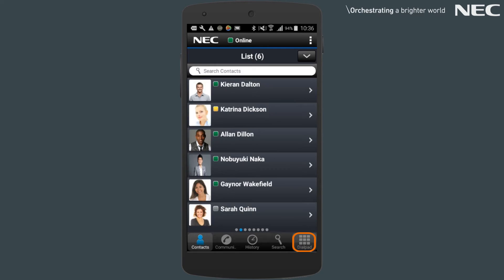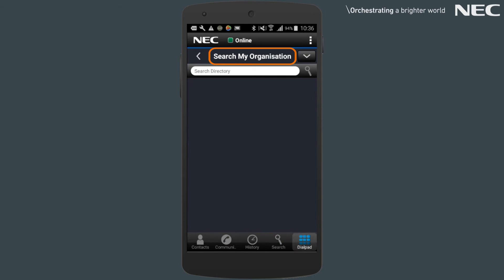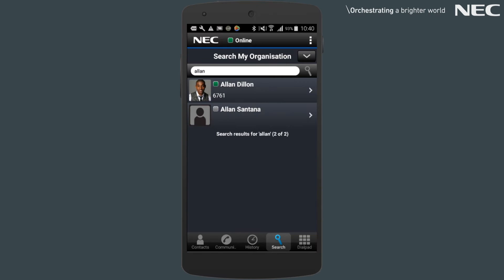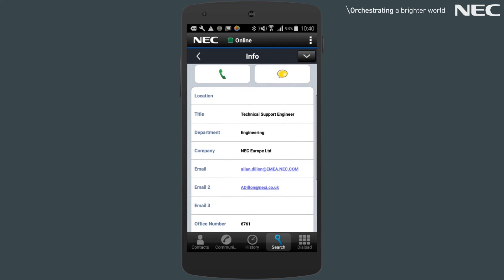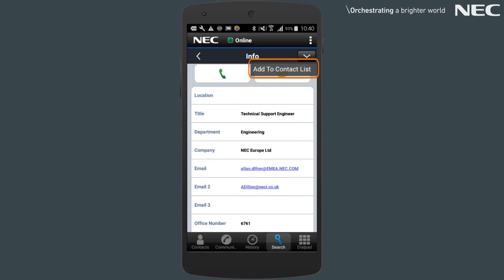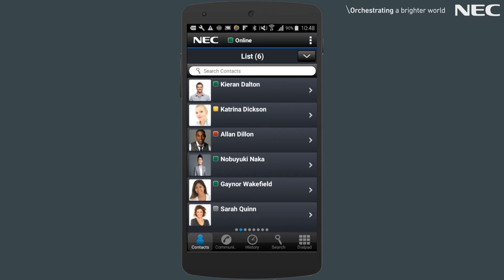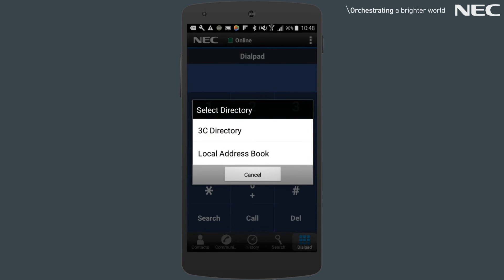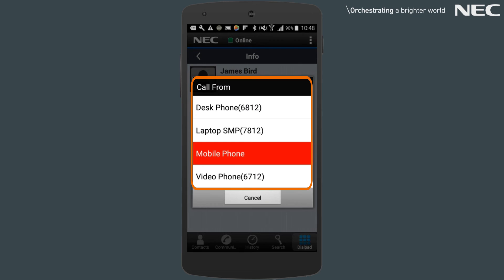UNIVERGE 3C: Searching for contacts in the Android Mobile Client